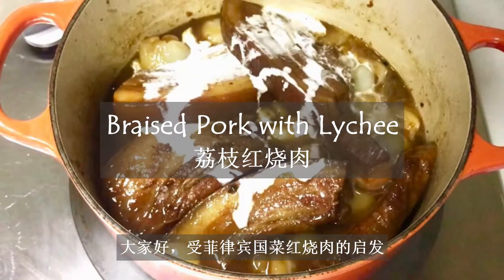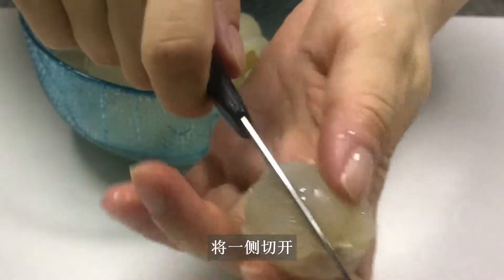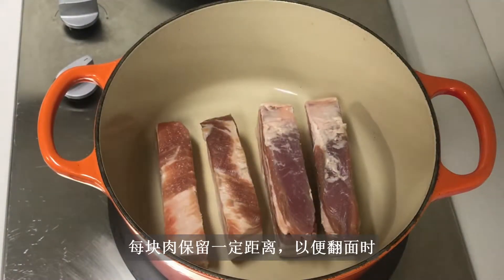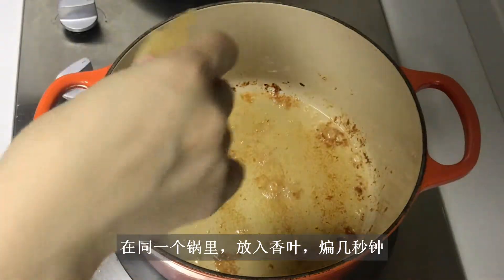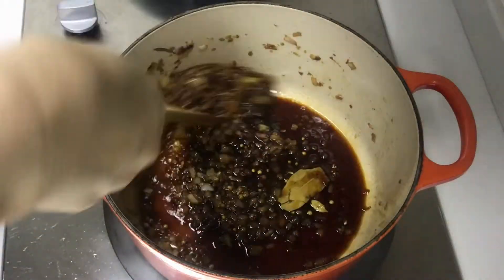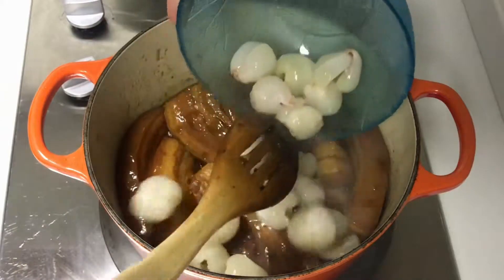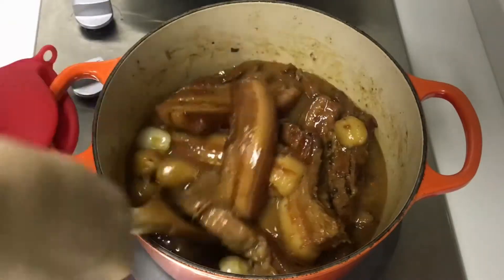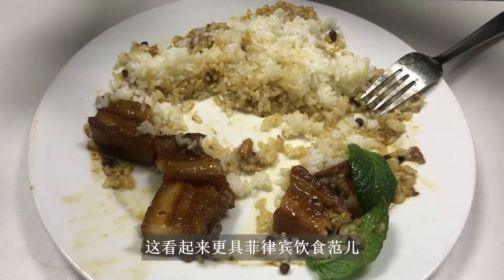Braised Pork with Lychee – Inspired by Filipino Adobo E18 荔枝红烧肉 – 来自菲律宾Adobo的灵感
This braised pork is a twist of the famous pork adobo from the Philippines, yet it’s a dish unique on its own as it applies a different method and uses a wider range of spices. Pork belly is considered a fatty cut and, if not cooked right, it will develop a greasy mouthfeel.

If you have access to Lychee, that will add a unique fruity flavor to the dish.

这款红烧肉是菲律宾名菜Adobo的变相款，由于采用了不同方法及更多香料，风味自成一体。五花肉是比较肥的部位，如果煮的不当，口感会变油腻。
如果你买的到荔枝，将为菜肴增添独特的果味。

Serves 6-8ppl 供应6-8人

Ingredients  材料
- 900g/4pd pork belly, cut into long strips or cubes    900克五花肉，切长条或小块
- 1 ½ dozen Lychee  18个荔枝
- Half or 120g purple or sweet onion, cut into small cubes   半个紫洋葱或甜洋葱，切丁
- 2-3 dry bay leaves     2-3片香叶
- 1tbsp green Sichuan pepper   1汤匙绿麻椒
- 1tsp white whole peppercorns    1茶匙整粒白胡椒
- 4 green cardamoms   4个绿豆蔻
- 1tbsp Chinese black vinegar    1汤匙浙江陈醋
- 3tbsp soy sauce, Kikkoman preferred, but can also use light soy sauce    3汤匙酱油，最好用“万字”品牌，但可以用生抽代替
- 4-5tbsp coconut cream      4-5茶匙椰浆
- 1 pint of water or according to needs      500毫升水，或按需